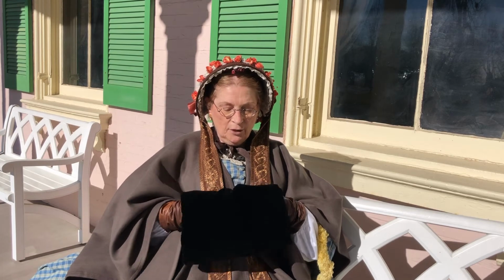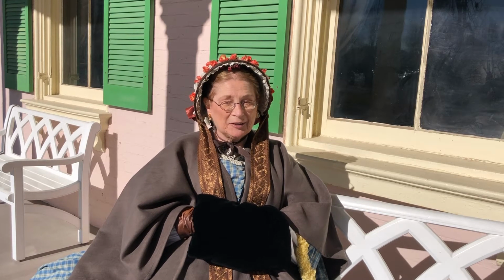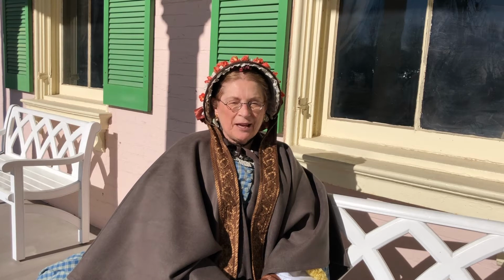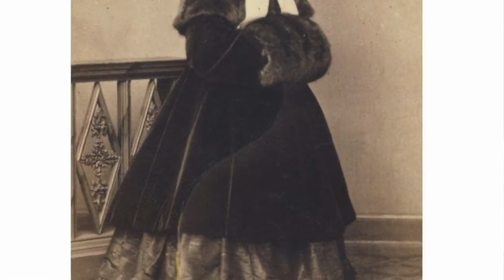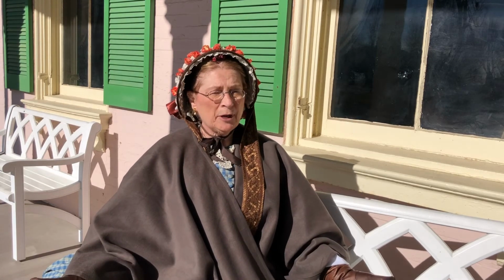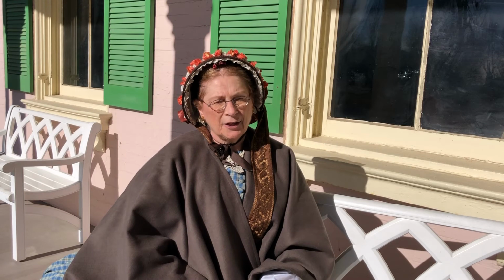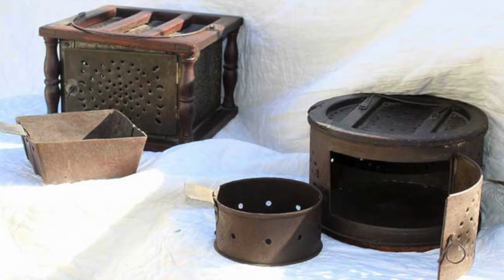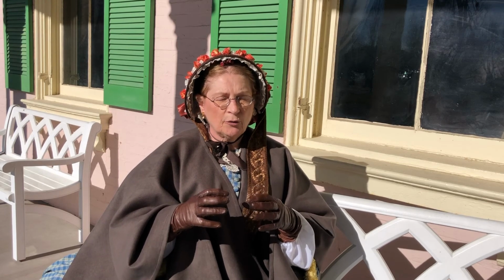Victorian Women Keeping Warm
Brrr! It's a bit cold outside, so it's time to learn how to keep warm - Victorian style. In our third Snippet of 2021, join our interpreter Pam to learn about 19th century innovations that helped women stay warm during the harsh winter months.